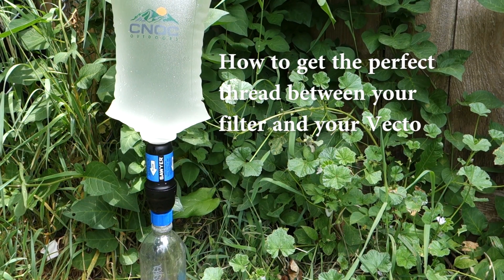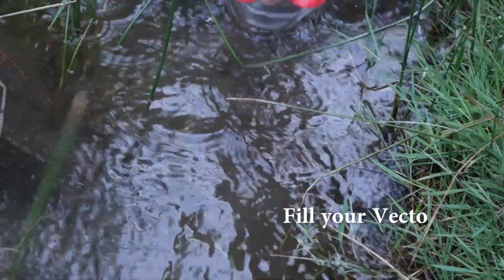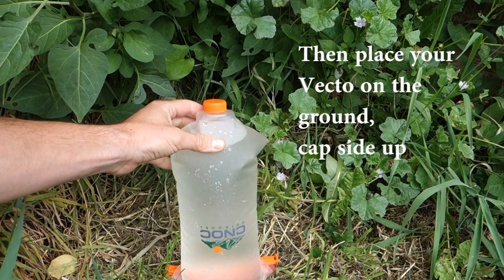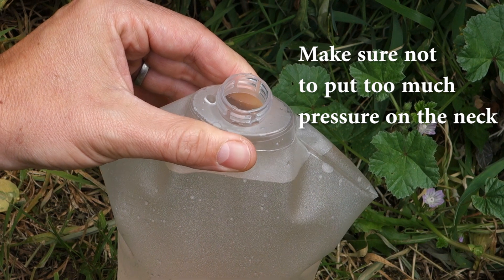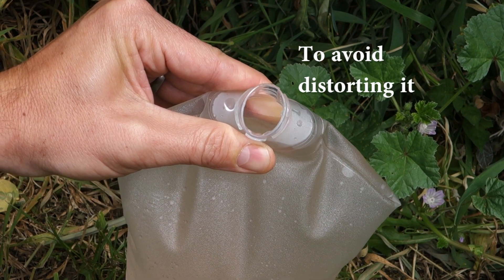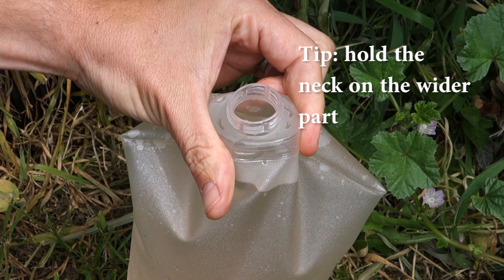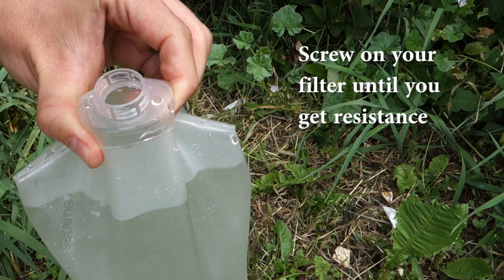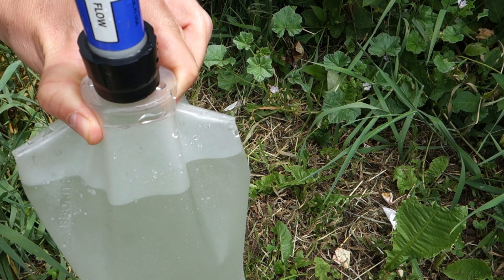Getting The Perfect Thread Between Your Vecto And Your Filter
The Vecto has a soft neck and thread to allow a perfect seal without using "mechanical seal" as you do with stiff bottlenecks. We wanted to make the Vecto simple to use but that is not initially intuitive, so here is how to get that perfect seal with your filter.

Orange Vecto (or Amazon
Blue Vecto (or Amazon
Sawyer Squeeze
Sawyer Mini
Sawyer Coupling